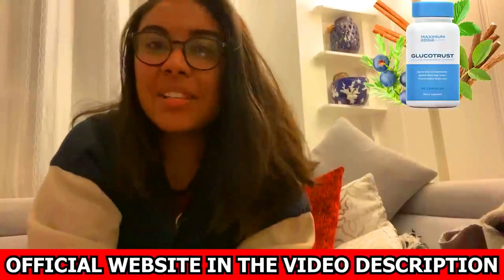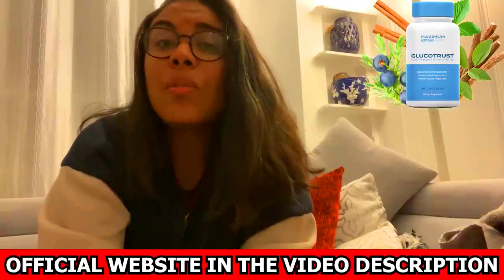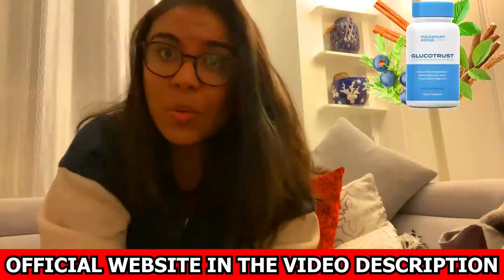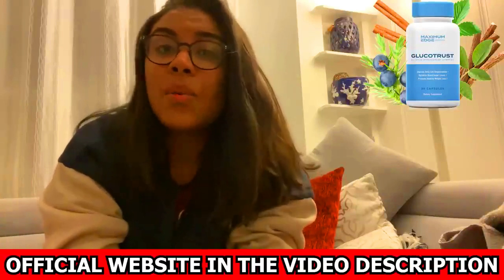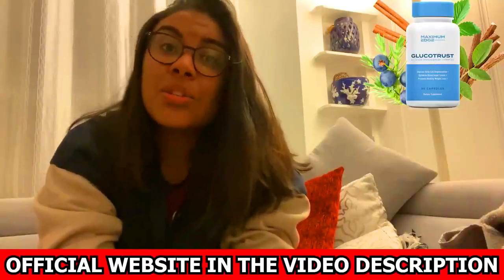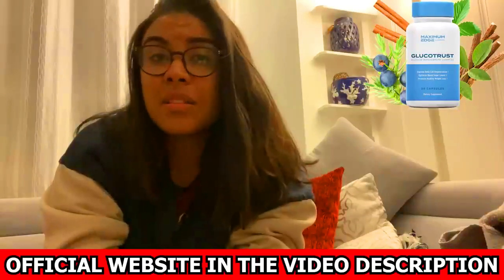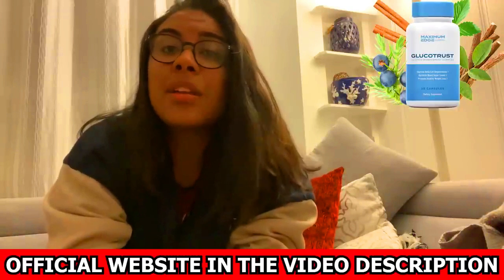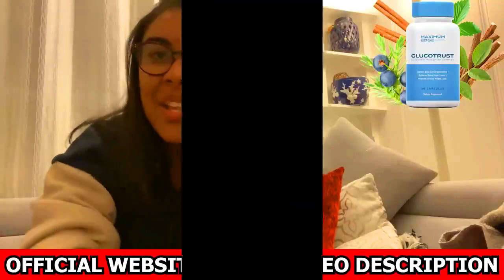GLUCOTRUST - ((WATCH BEFORE BUY!)) - GLUCOTRUST Review - GLUCOTRUST Blood Sugar - GLUCOTRUST 2022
Glucotrust Review - Glucotrust What is it?
Glucotrust is a blood sugar support supplement, Glucotrust is marketed primarily to diabetics who want to keep their blood sugar healthy naturally. Many diabetics take insulin and other medicines to control blood sugar levels. By taking Glucotrust daily, diabetics (and anyone who has problems with blood sugar control) can maintain a healthy blood sugar level.
Glucotrust also contains sleep support ingredients to help you fall asleep and stay asleep. Studies show that a good night’s sleep is linked to a healthy balance of blood sugar. By having a better night’s sleep, you can support your body’s ability to balance its own blood sugar - all while enjoying a better sleep every night.

Glucotrust Supplement review
Glucotrust is a potent natural supplement made especially to support blood sugar levels. Glucotrust works better during the night while sleeping because that’s the time when the body is more relaxed, and the formula of glucotrust will act into the body balancing important hormones like cortisol, which is the belly fat storing hormone. By taking glucotrust every day before bedtime you will be able to enjoy a better night of sleep because this supplement helps people who struggle with blood sugar levels disorder which consequently make the body vulnerable for diseases like diabetes. This glucotrust will work while you sleep so that way will support blood sugar levels for the next day. Glucotrust can also help people to have a pretty restful night of sleep which also helps the metabolism through the day.

However, before we explain the selective and the most important ingredients, we would like to list down all the items present in GlucoTrust.

Biotin: Biotin is added to GlucoTrust supplements to support the efficient conversion of food into energy. Additionally, it supports efficient carb, fats, and protein metabolism. Biotin is known to promote healthy hair and skin while supporting the liver, eyesight, and nervous system.

Licorice: Amongst the oldest herbal remedies in the world, licorice is used in traditional middle easter, greek, and Chinese herbal medicine. The root is a powerful weight loss aid because it suppresses appetite. Furthermore, licorice packs flavonoids that support weight loss and prevent obesity.

Gymnema Sylvestre: The GlucoTrust dietary supplements are made from 100% natural ingredients, including their fillers. The supplements come in easy-to-swallow vegetable capsules and contain zero artificial ingredients, preservatives, or stimulates. Additionally, the ingredients are non-GMO and grown free of pesticides or other toxic substances. Active ingredients in the supplements include;

Chromium: Chromium is an essential trace mineral in the body. The supplement supports metabolism and expedites the fat-burning process.

Benefits of having the GlucoTrust supplement
Thanks to the wonderful composition of the GlucoTrust supplement, it has become quite beneficial. It has proven to be more advantageous than medicines and other ways of treating diabetic patients. But just for your additional knowledge, here we will explain some of the major perks you will enjoy on taking this dietary supplement.

Improves the neural health
It helps in controlling blood pressure.
Enhances the renal function
Increases the metabolic power of your body

GlucoTrust is quite effective in reducing blood glucose concentration. It doesn’t matter whether you suffer from type 1 or type 2 diabetes. Its ingredients have been chosen selectively to ensure that people suffering from both problems can have relief from such a life-threatening problem. Apart from consuming GlucoTrust, you have to improve your lifestyle as it is very important and has a direct impact on diabetes.

Attention! Any site other than the above is not authorized to market Glucotrust!